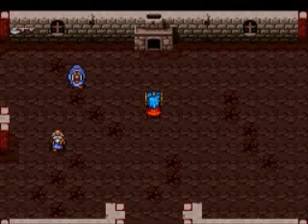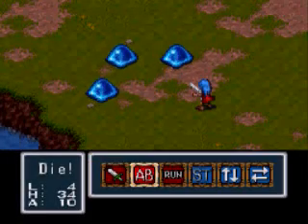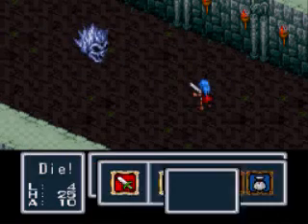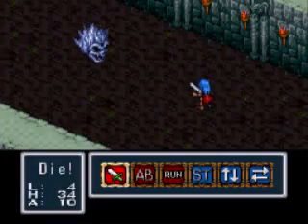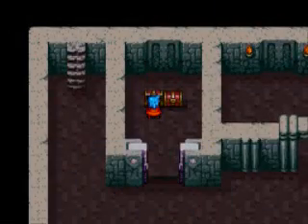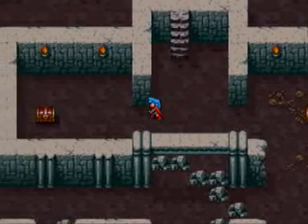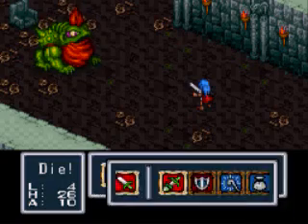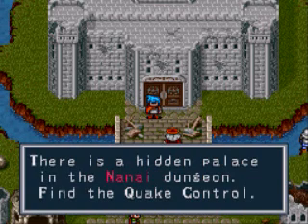Let's Play Breath of Fire Part 2: Maximizing your beginning.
Let's Play Breath of Fire!

In this video I explain how to make your GP go farther, since you will need as much of it as you can get, and I'll explain why in the next video.